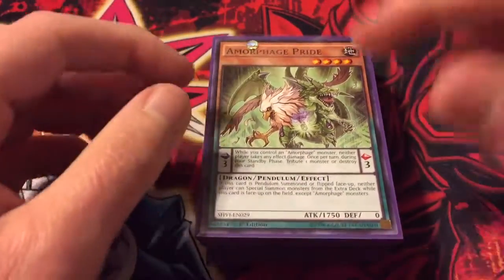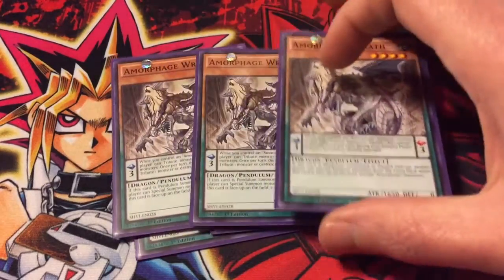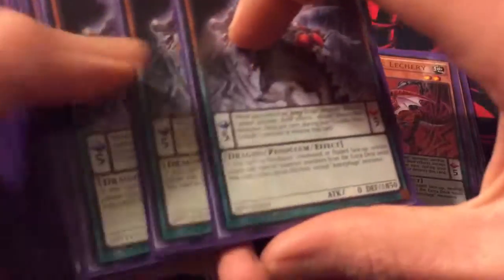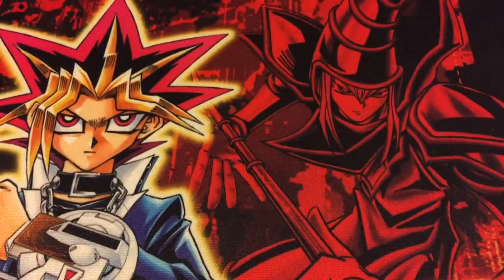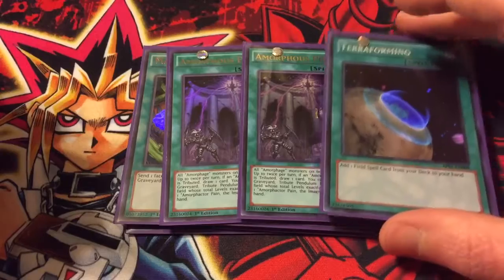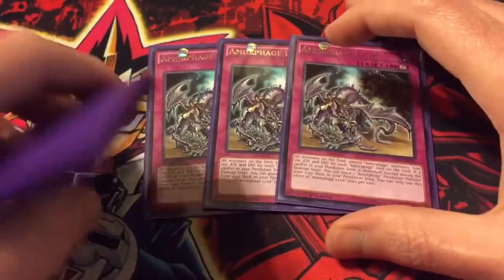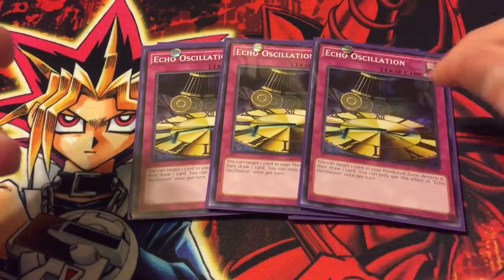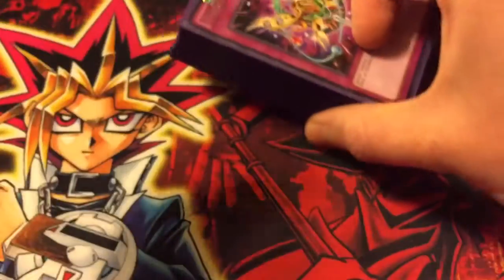Yugioh Amorphage Deck Profile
It's morphing time!